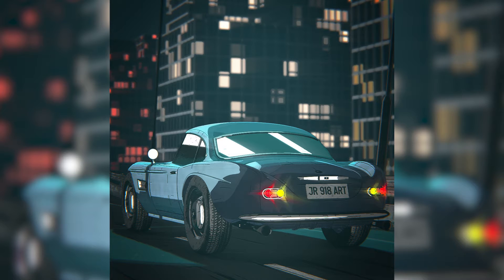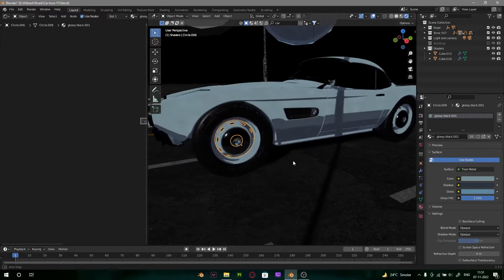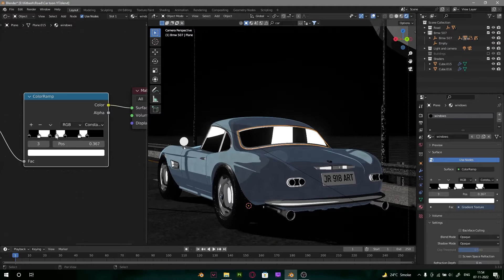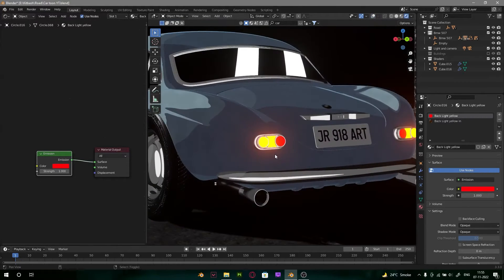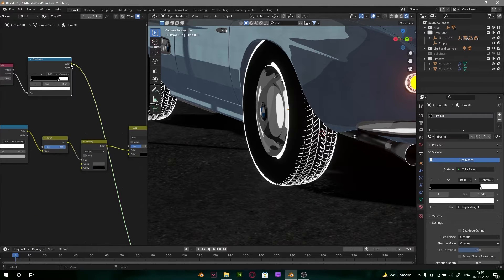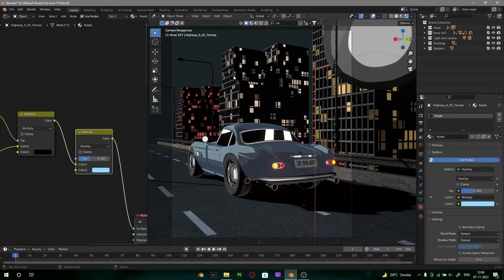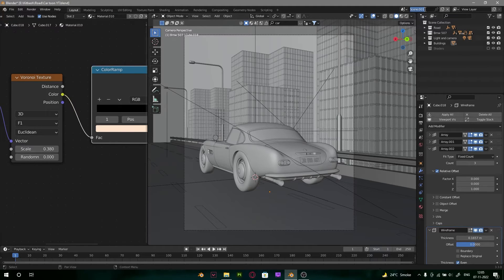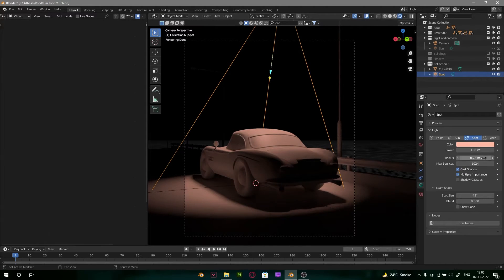Blender Anime Car Shading | CGDASH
In this Video We are discussing how to archive anime visuals using blender only.
I hope you all like that video.
you can comment any queries or Join us on DIscord.

Download Project File in DIscord Server -